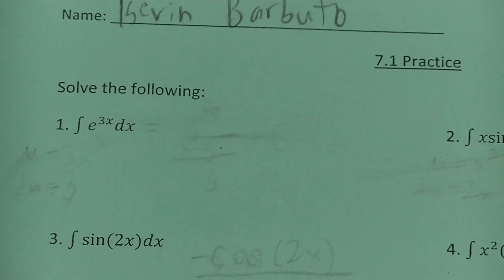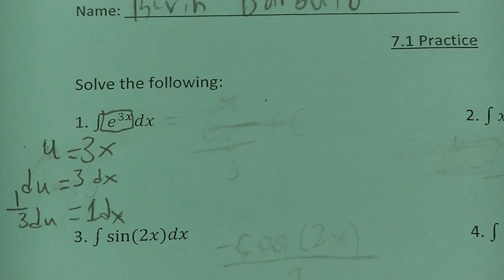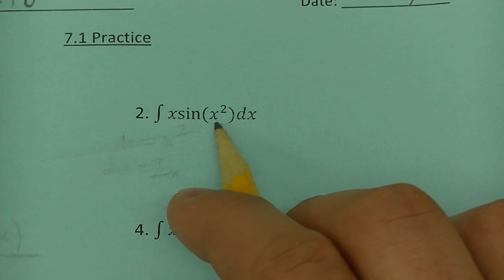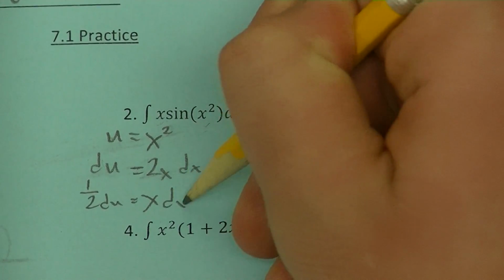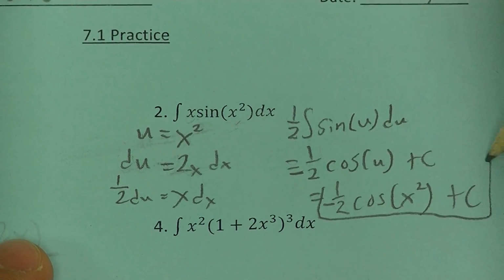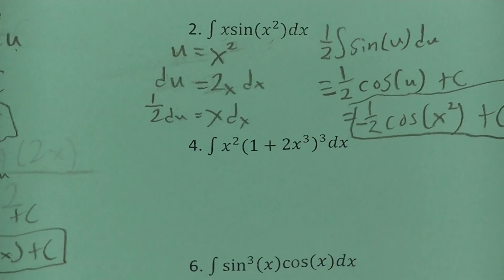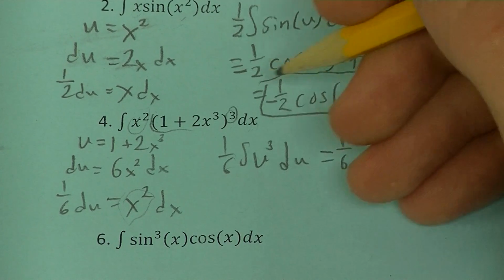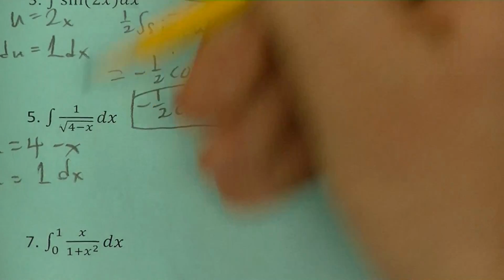U-substitution practice part 1